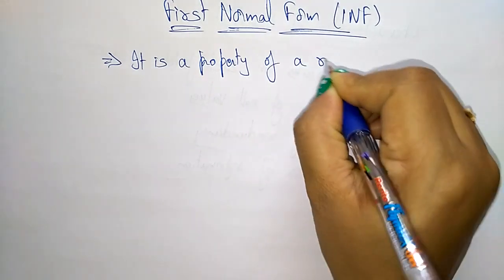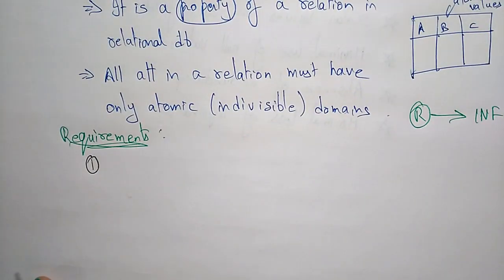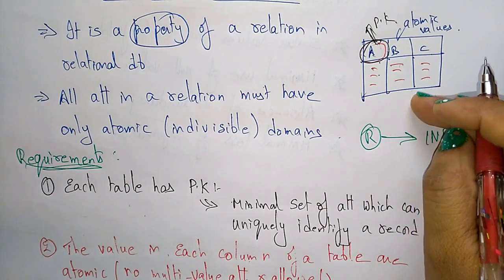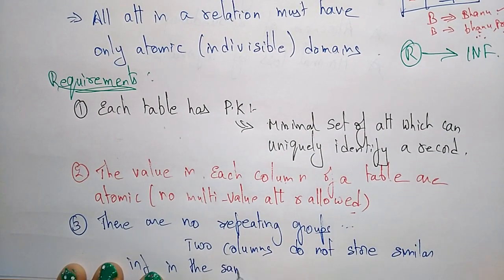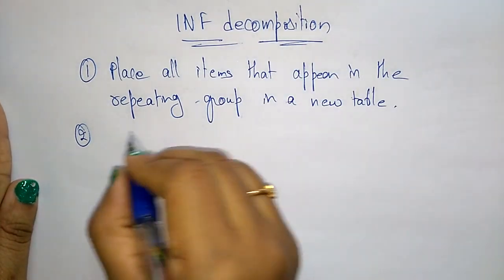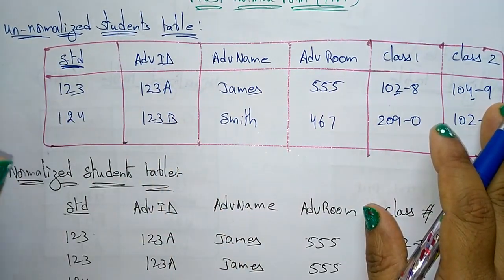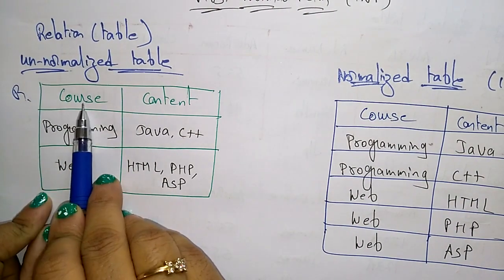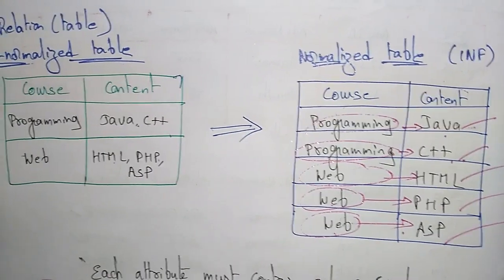First Normal Form | Explanation by BhanuPriya | Lec-36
In this lecture we will be discussing about First Normal Form (1NF) for your better understanding.